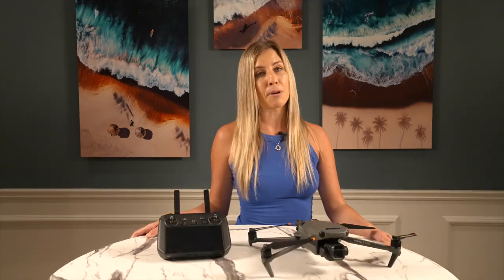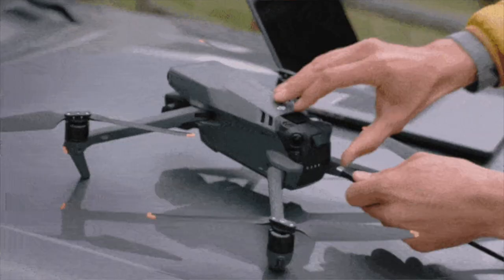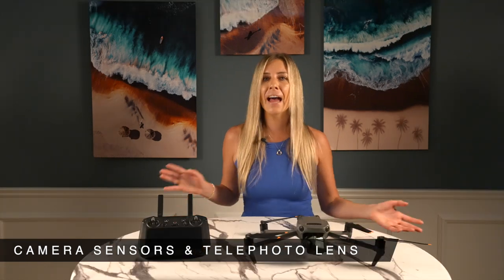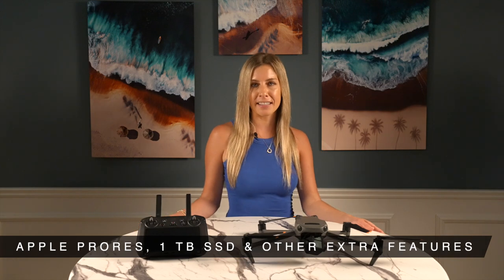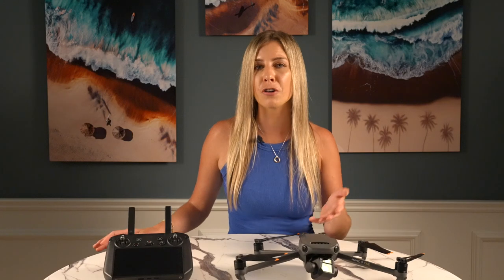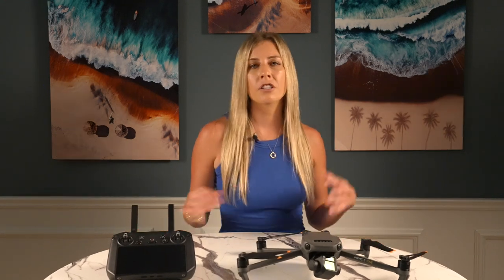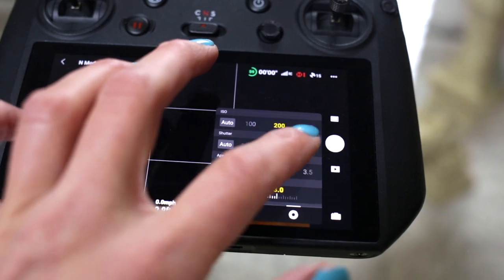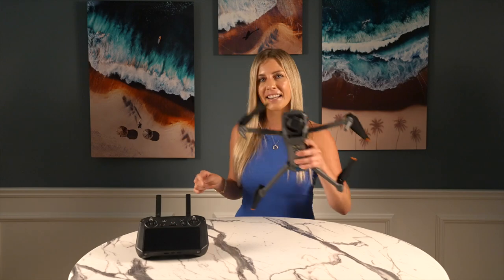DJI MAVIC 3 CINE: Ultimate Professional Drone or Overhyped?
Today we’ll be taking a deeper dive into the Mavic 3 Cine and its most talked about features to determine if it's the ultimate drone for the professional or if it's overhyped.

Timestamps

0:00 Intro
0:51 Mavic 3 Cine Price
1:17 Mavic 3 Cine Firmware Updates
1:44 Mavic 3 Cine Battery Life
2:38 Mavic 3 Cine Obstacle Avoidance
3:42 Issue with Mavic 3 Cine
4:10 Mavic 3 Cine Camera
4:22 Mavic 3 Cine Telephoto lens
4:50 Mavic 3 4/3 Inch Sensor
6:22 Mavic 3 Cine Pro res 422
7:20 Mavic 3 Cine Firmware
7:48 Mavic 3 Cine Flight Modes
8:21 Mavic 3 Focus Track
8:32 Mavic 3 Spotlight
8:46 Mavic 3 Point of Interest
9:10 Mavic 3 Active Track
9:48 Mavic 3 January Update
9:59 Mavic 3 Panorama Mode
10:20 Mavic 3 Burst Mode
10:47 Mavic 3 Quickshots
10:57 Mavic 3 GPS connectivity issue
11:15 DJI Fly App Update
11:47 Mavic 3 Cine Firmware Updates
12:13 Future of Mavic 3 Cine